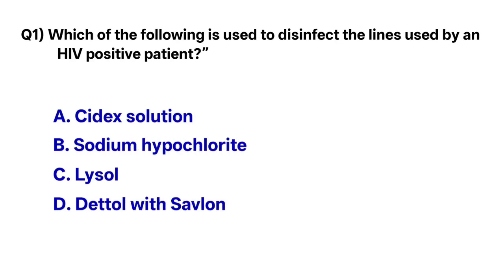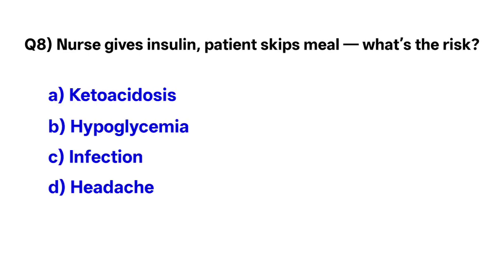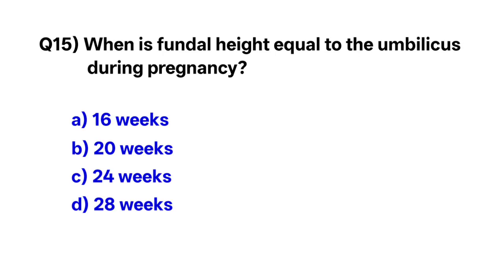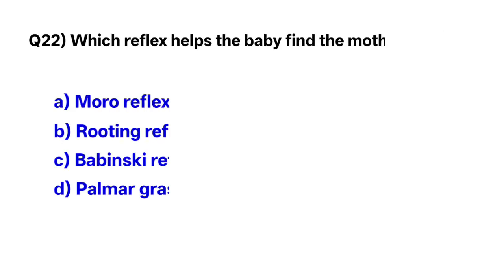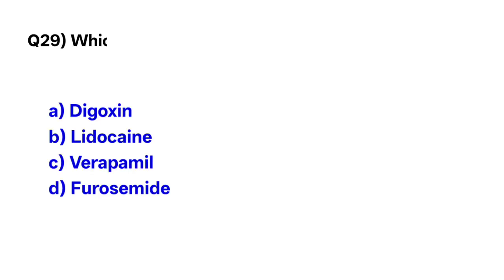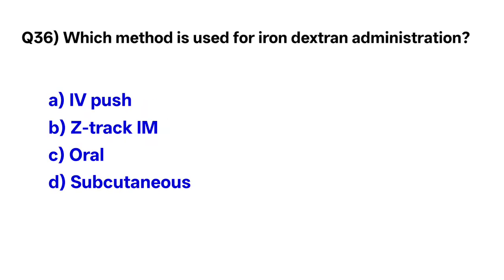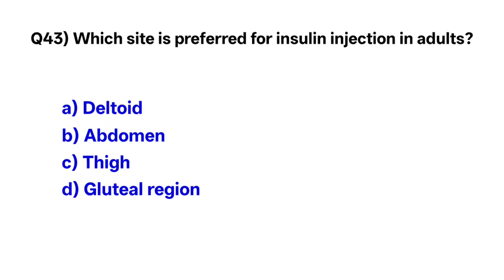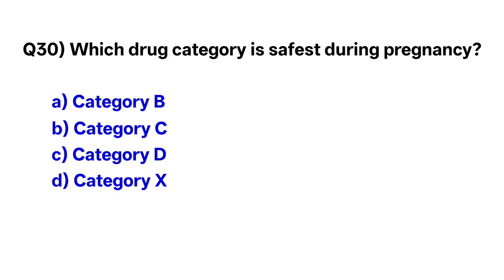Top 50 Nursing MCQs 2025 | Nursing Exam Questions | Nursing Competitive Exams 2025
📚 Top 50 Nursing MCQs 2025 | Crack Your Nursing Exam with Confidence!

Welcome to your ultimate guide for nursing exam preparation! In this video, we bring you the Top 50 most important Nursing MCQs specially designed for Nursing Competitive Exams 2025 like:

✅ BTSC, NCLEX, RRB, AIIMS, DSSSB, PGIMER, MNS, KGMU, SGPGI, ESIC, JIPMER, GMCH, and more
✅ Covers all key nursing subjects: Medical-Surgical Nursing, OBG, Pediatric Nursing, Fundamentals, Community Health Nursing, Pharmacology, Mental Health, and Anatomy-Physiology

Each MCQ is presented in an exam-style format with accurate explanations, helping you understand concepts and remember better. Perfect for staff nurse aspirants, BSc/GNM/ANM students, and YouTube-based nursing learners looking for real-time revision and success tips.

💡 What You Will Learn:

Repeated & most expected nursing questions

2025 pattern-based questions

Quick reasoning for each answer

Tips to score high in competitive nursing exams

📌 Watch till the end and comment your score below to challenge your friends!